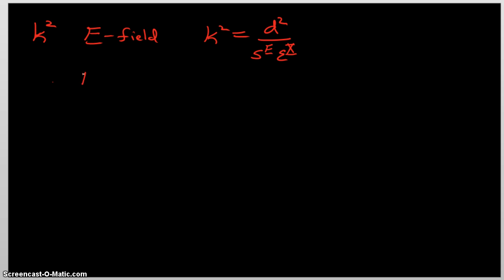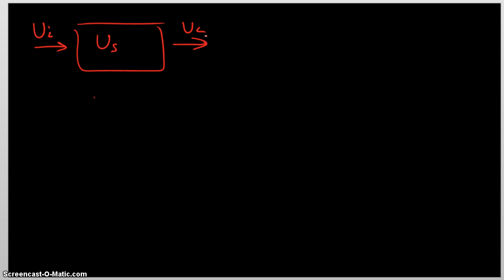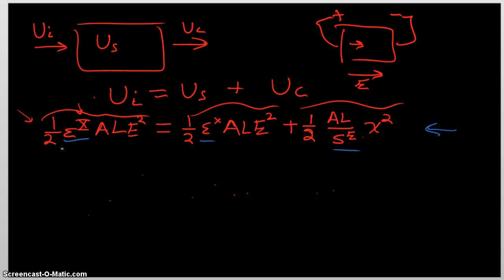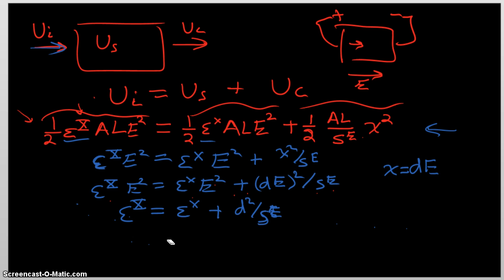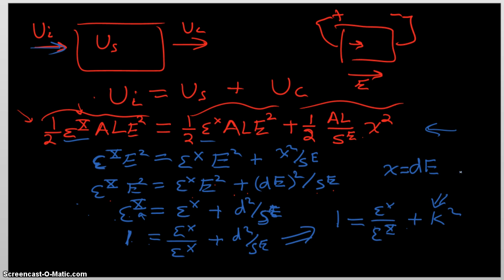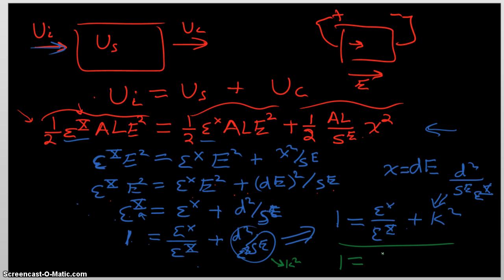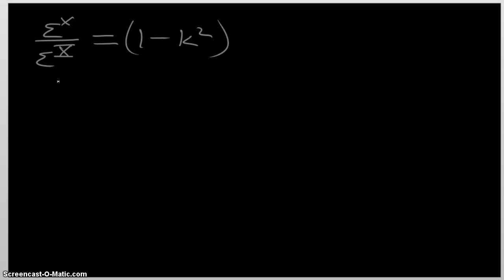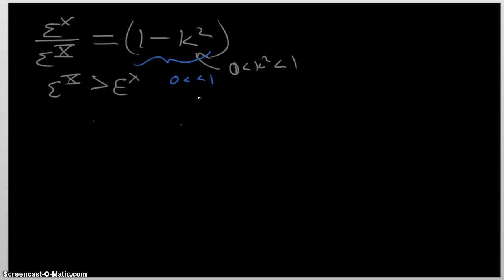Learn Piezo Lecture 3M: Permittivity and the electromechanical coupling coefficient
In this lesson from Learn Piezo, we learn about the relationship between the permittivity of constant stress and constant strain with regards to the electromechanical coupling coefficient.